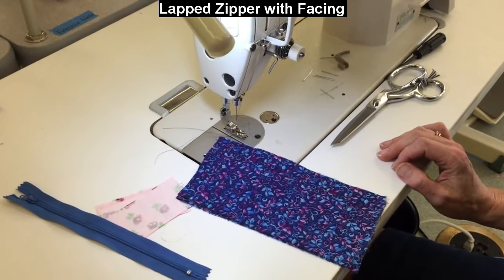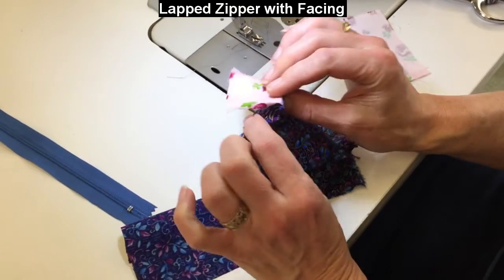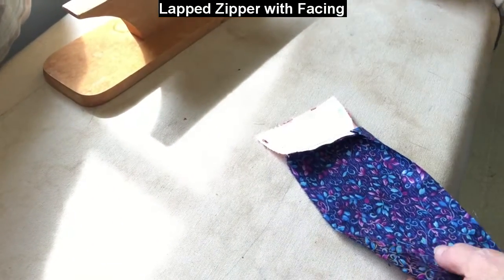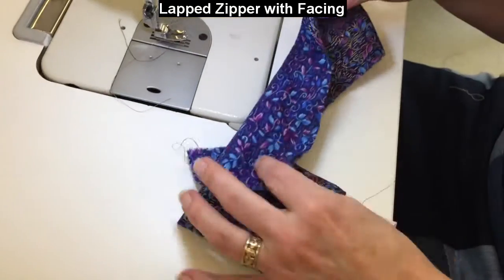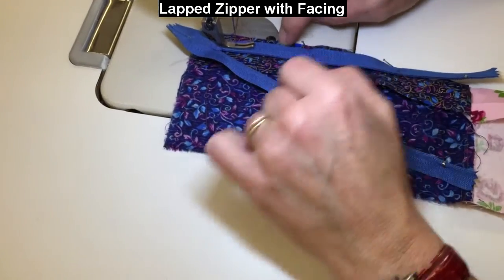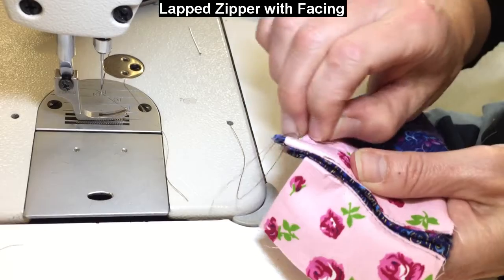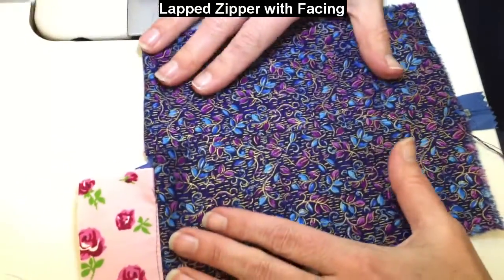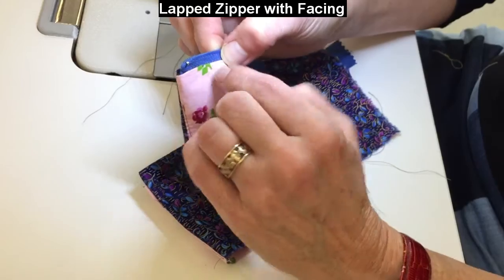Lapped Zipper with Facing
APD 200 - clean finish for facings at the top of a lapped zipper